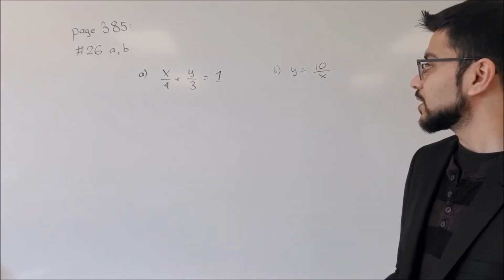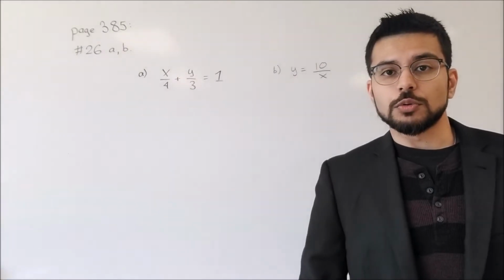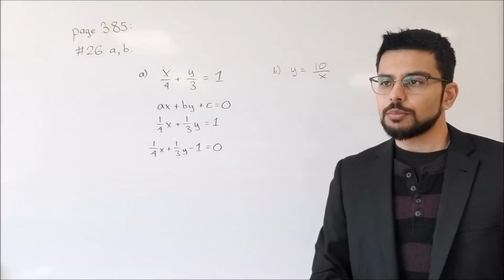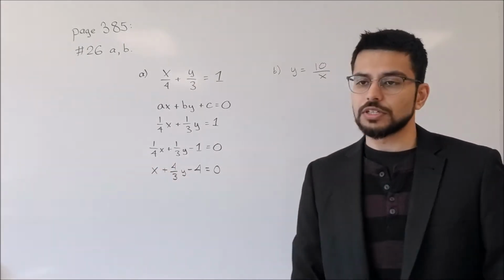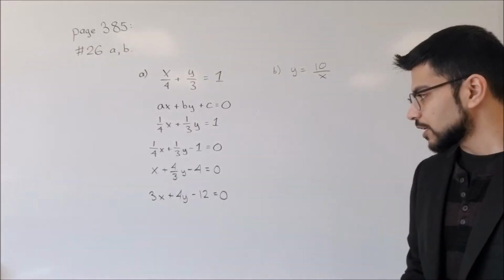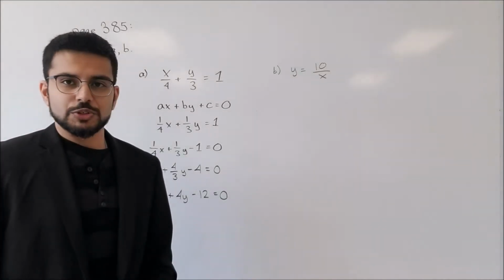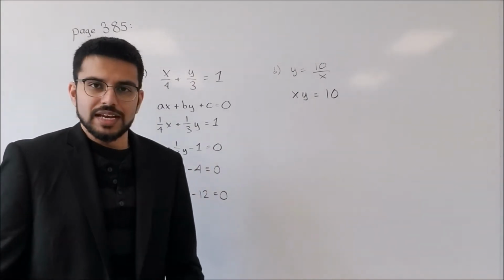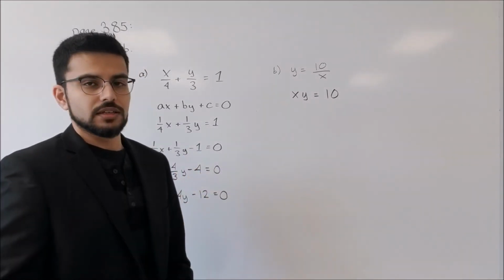Period C: Question 26 on Page 385 (parts A and B)